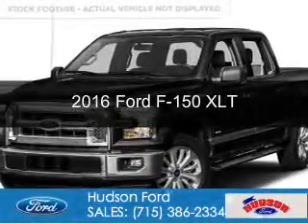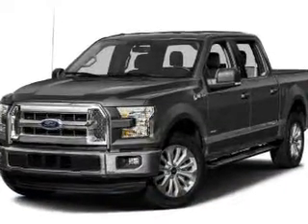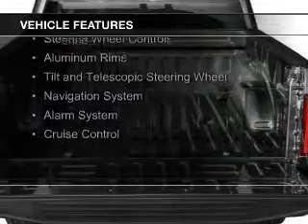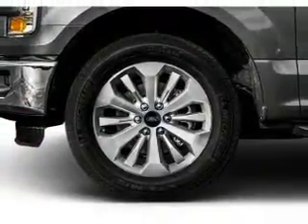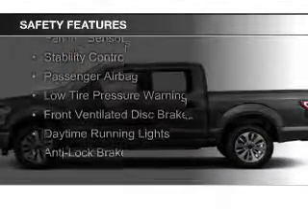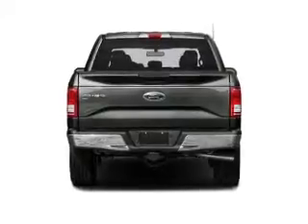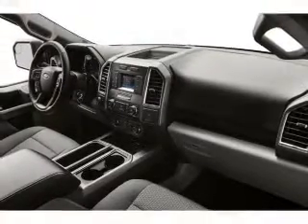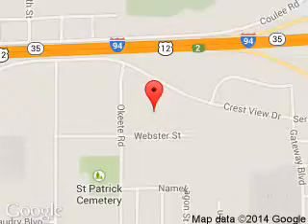2016 Ford F-150 - Hudson WI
Phone:
Year: 2016
Make: Ford
Model: F-150
Trim: XLT
Engine: 3.5 liter 6 cylinder 24 valve
Transmission: 6-Speed Automatic
Color: Shadow Black
Mileage: 0
Address:
2020 Crestview Drive